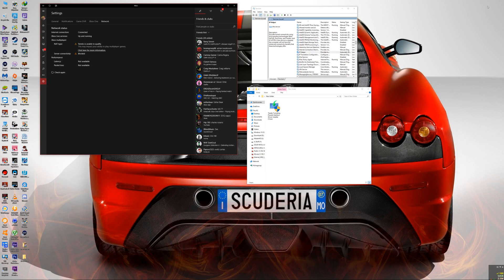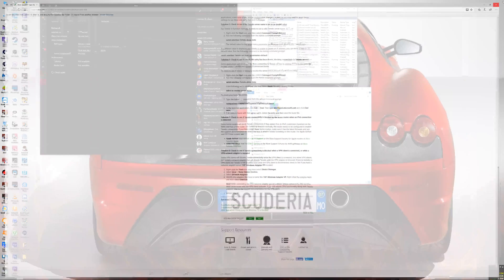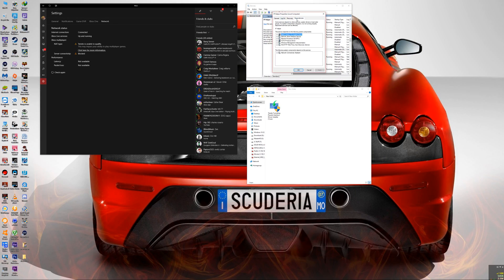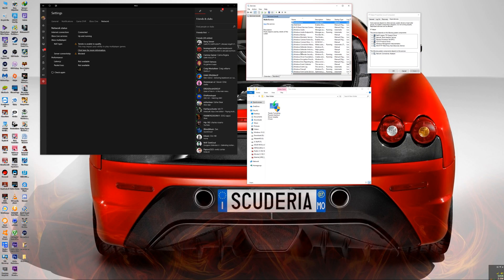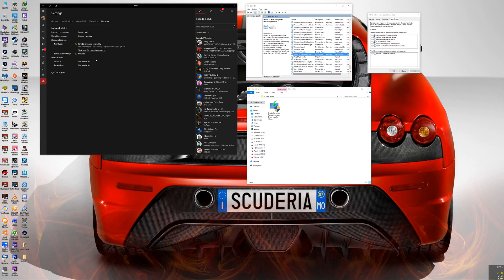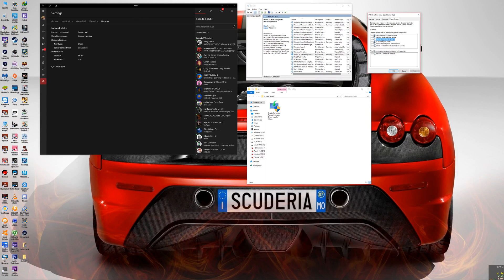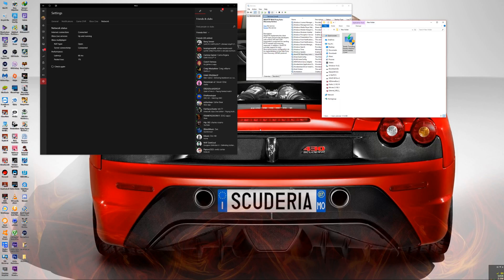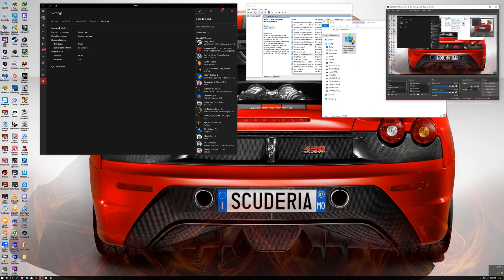2 ways to fix Teredo Is Unable To Qualify! Raw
If you can't hear your friends online, or you can't join or host an Xbox Live multiplayer game, go to Network  Settings in the Xbox app and check NAT type. If it says Teredo is unable to qualify, your PC is unable to obtain a Teredo IP address.